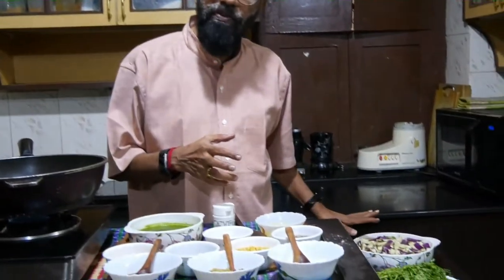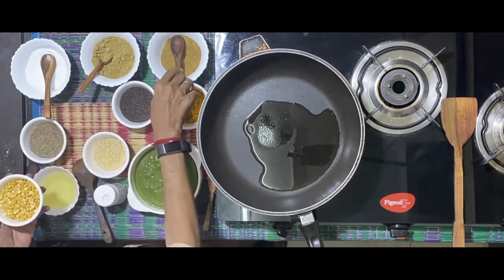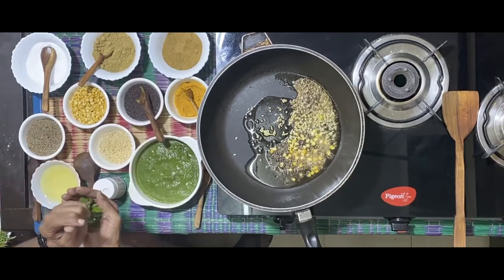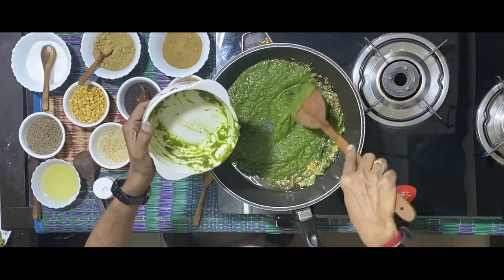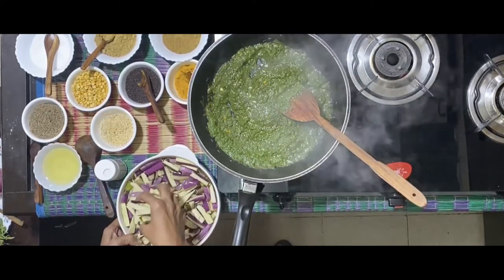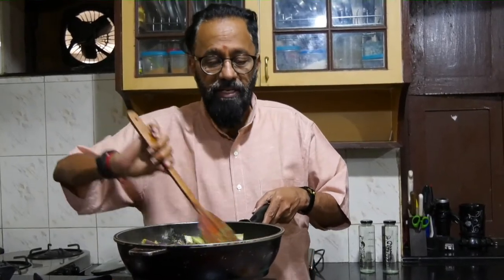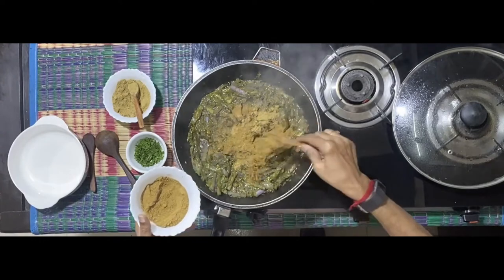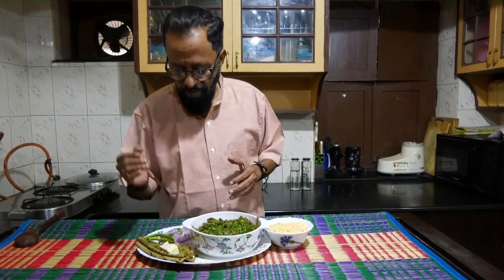Brinjal (Eggplant) Coriander Curry or Vankaya Kothimeera Curry by L Ravichander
How to make Brinjal (Eggplant) Coriander Curry or Vankaya Kothimeera Curry by L Ravichander.

There is another video of a Podi done by Dattu. Please watch that as well.